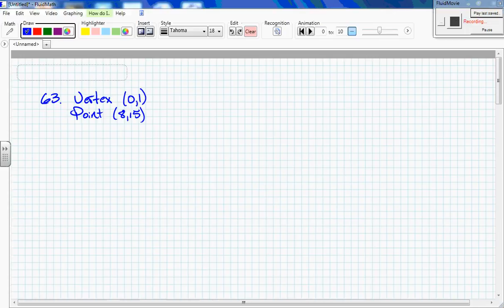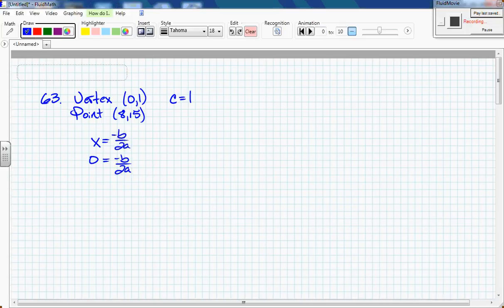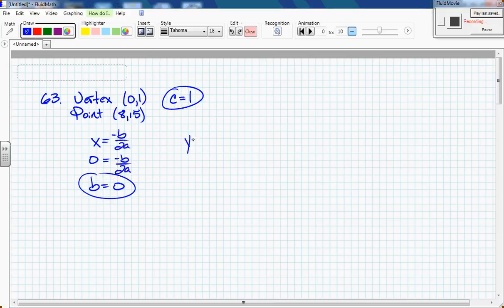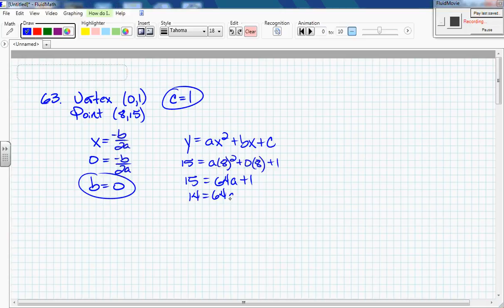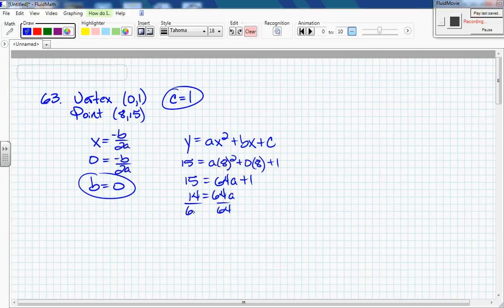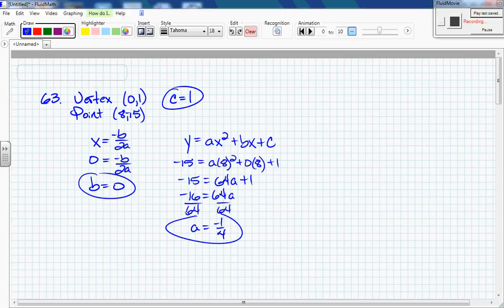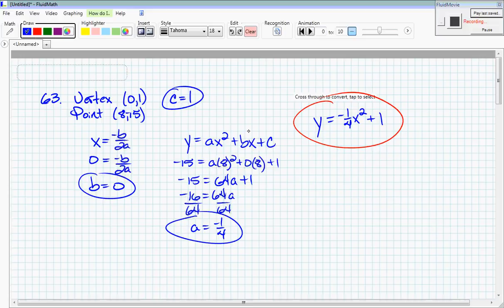alg2 #63 p 246